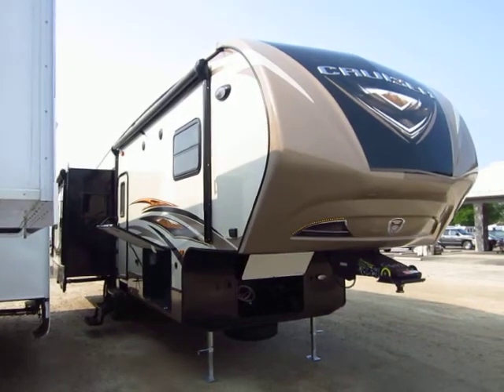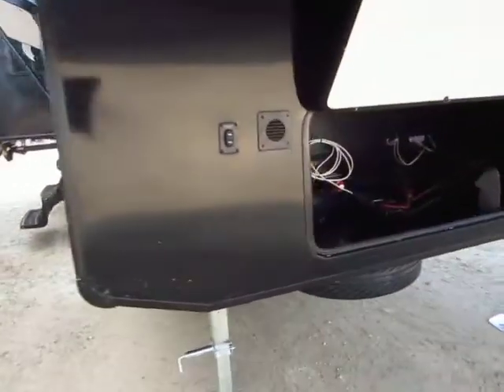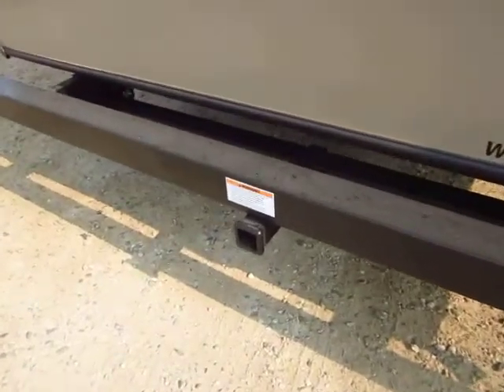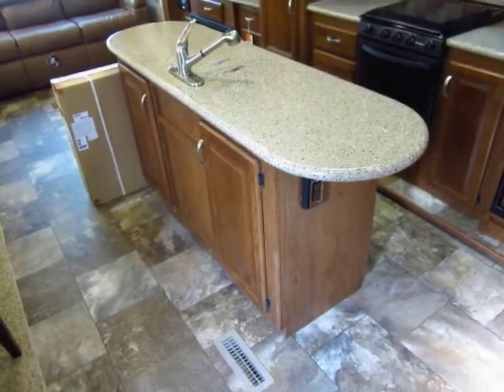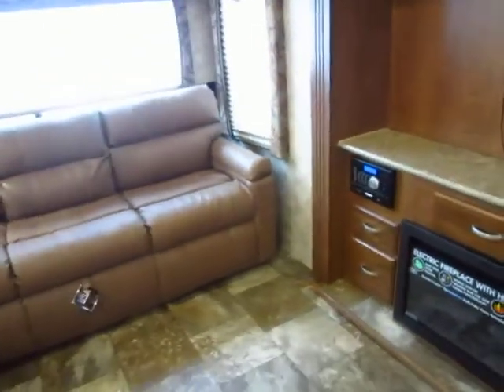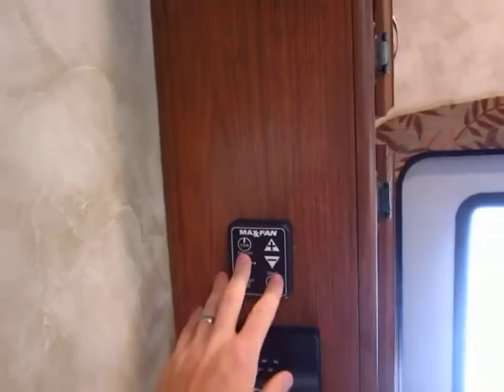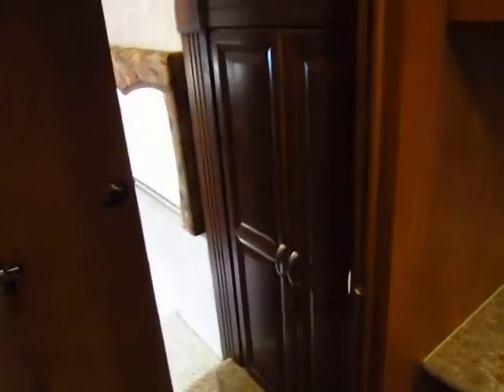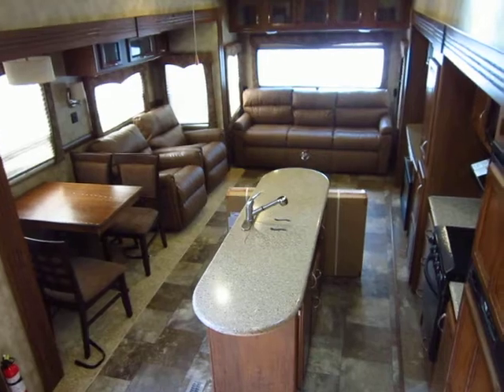(Sold) 2015 CrossRoads Cruiser 333RL Fifth Wheel with Sienna Interior in Coldwater MI